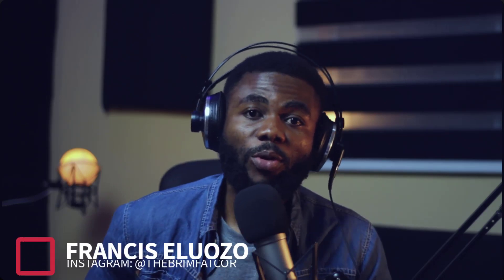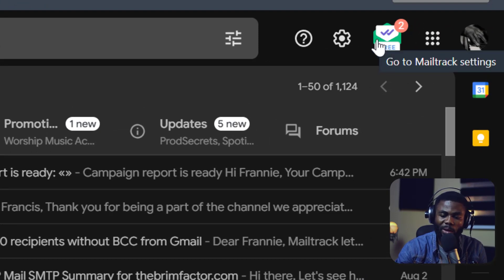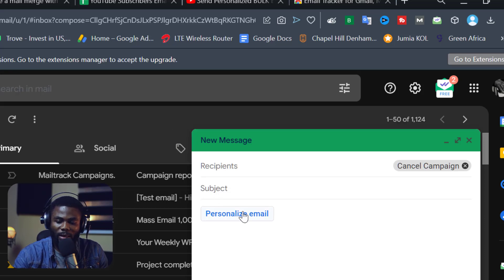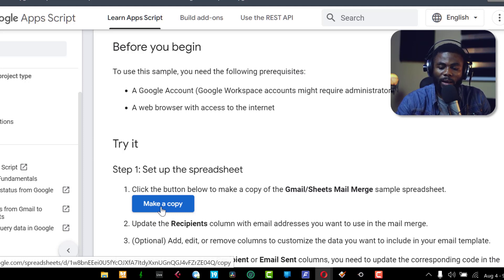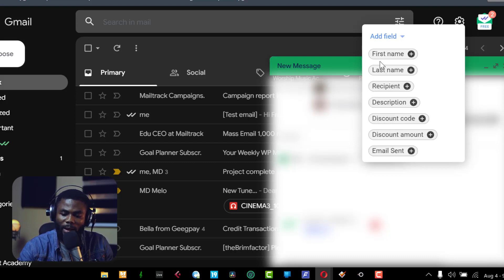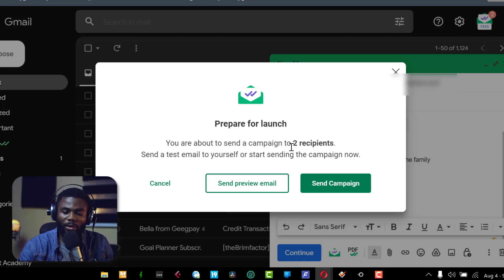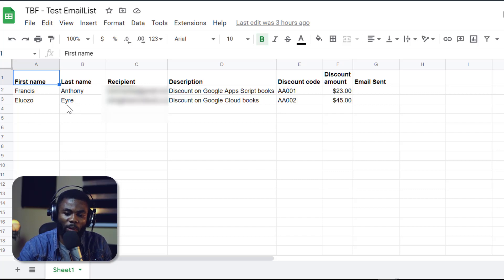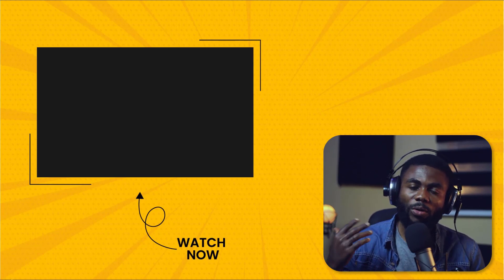How To Send Bulk Emails Using Gmail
Sending personalized bulk emails is not a feature of Gmail by default, but with the help of this neat little tool "Mailtrack", you can do just that. It allows you to do stuff like
- Know when your email has been read
- Know when an email sent to you is tracked
- Send personalized bulk emails to up to 1000 people on the "Advanced Plan" which is affordable.
Watch the video to the end to learn all that you need to know about this helpful email marketing tool.